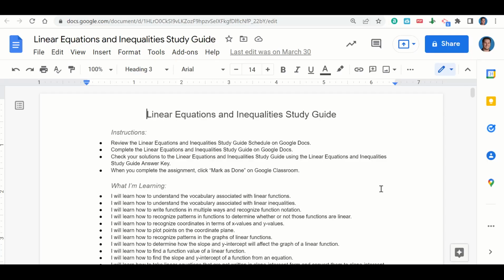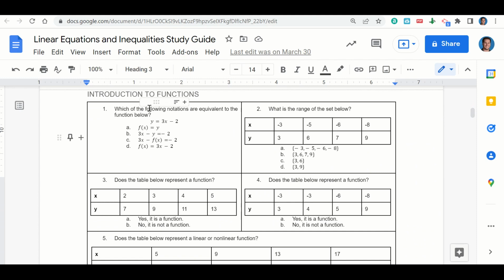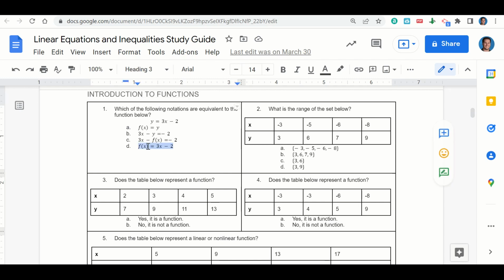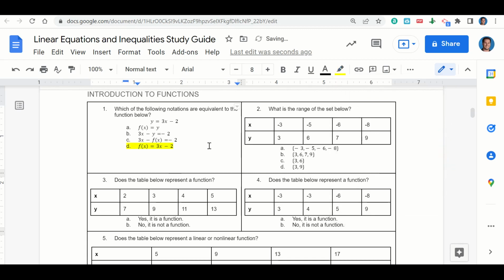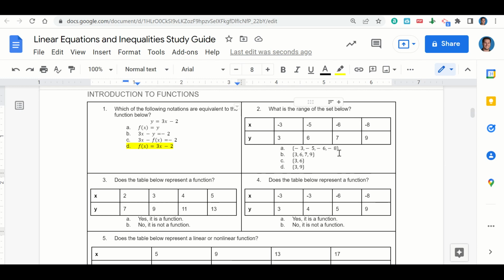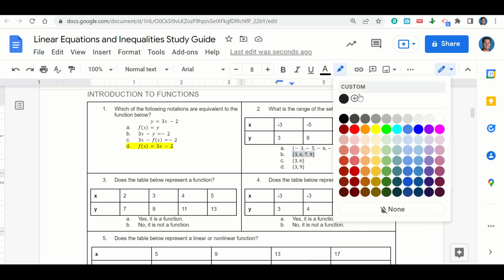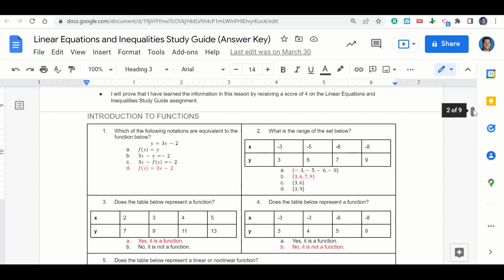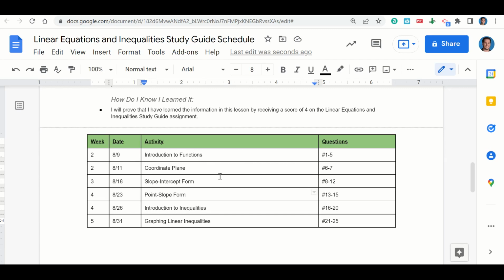8/8/2022 Linear Equations and Inequalities Study Guide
0:00 Agenda and Learning Goals
0:12 Linear Equations and Inequalities Study Guide

Instructions:
* Review the Linear Equations and Inequalities Study Guide Schedule on Google Docs.
* Complete the Linear Equations and Inequalities Study Guide on Google Docs.
* Check your solutions to the Linear Equations and Inequalities Study Guide using the Linear Equations and Inequalities Study Guide Answer Key.

What I’m Learning:
* I will learn how to understand the vocabulary associated with linear functions.
* I will learn how to understand the vocabulary associated with linear inequalities.

How I’m Learning It:
* Linear Equations and Inequalities Study Guide assignment

How Do I Know I Learned It:
* I will prove that I have learned the information in this lesson by receiving a score of 4 on the Linear Equations and Inequalities Study Guide assignment.